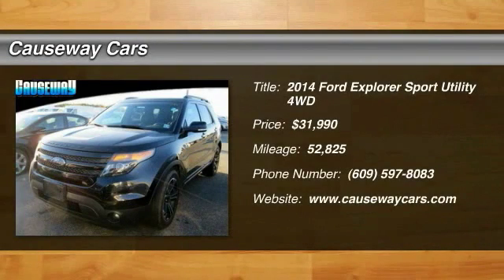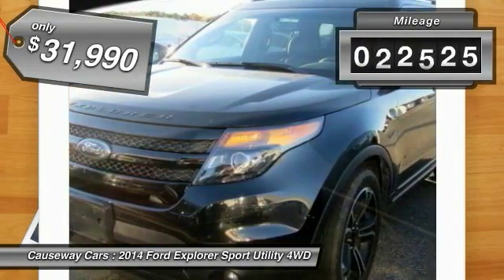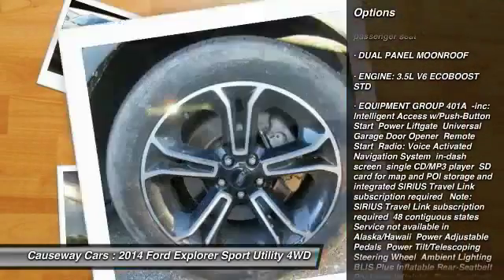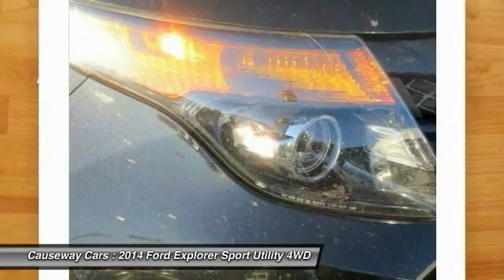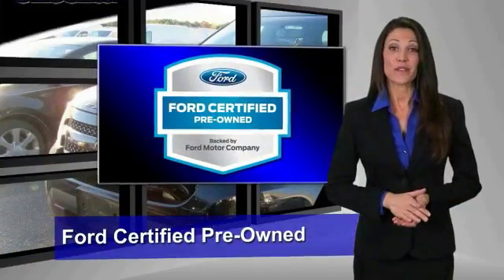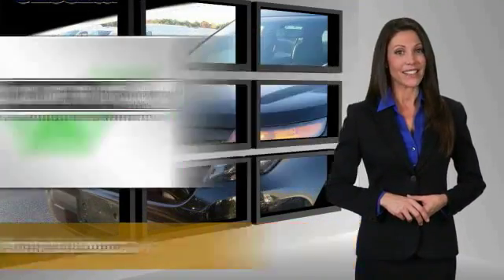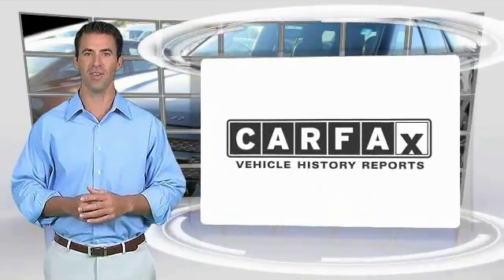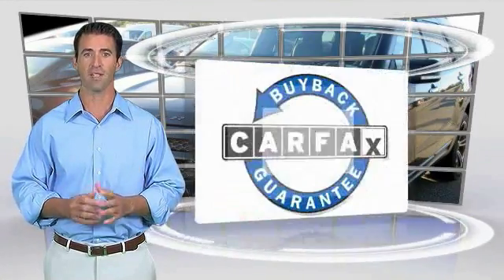2014 Ford Explorer Causeway1! HEGB14663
2014 Ford Explorer Sport

Causeway Cars
375 New Jersey 72